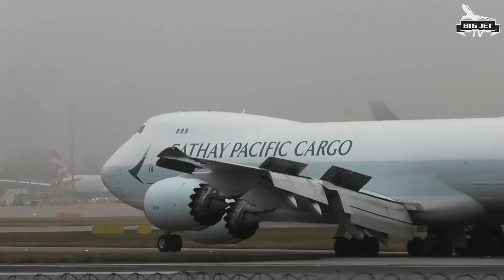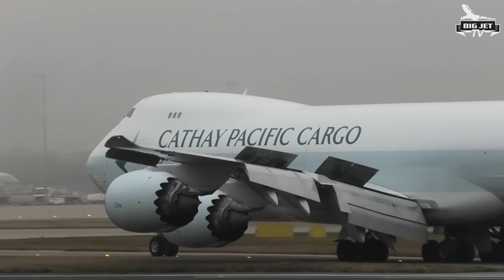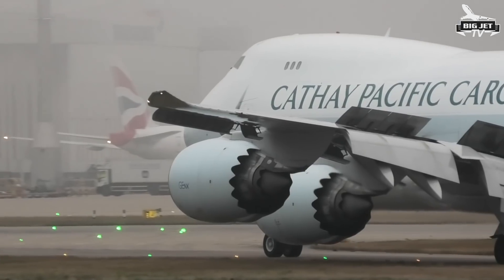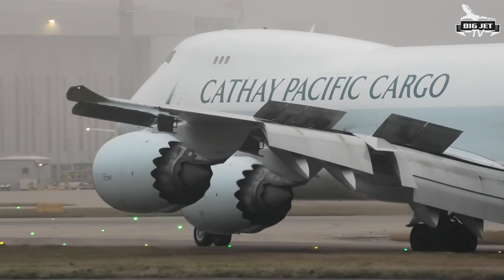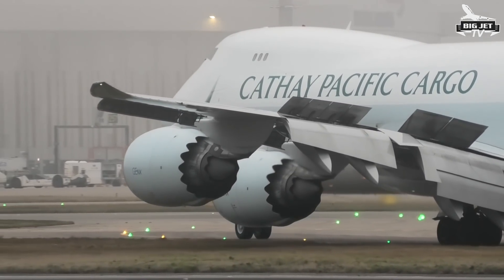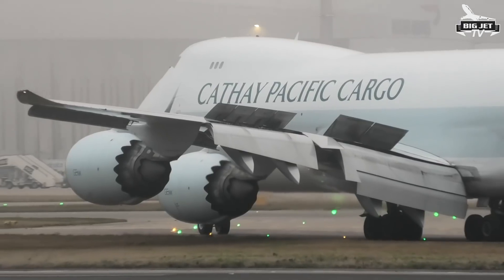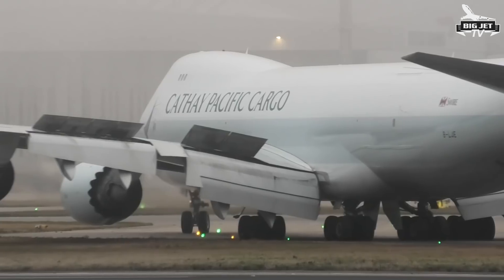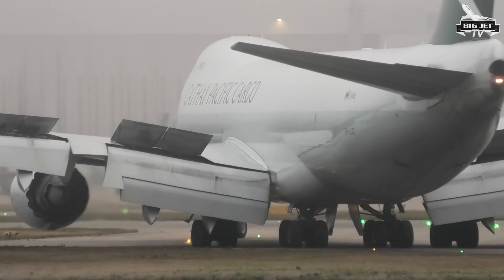747 ✈️ AND UFO! 🛸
Check this out! Last weekend we caught Cathay Pacific 747 freighter landing on 09L at London Heathrow. But as it was on approach, there was an intense light that appeared to be heading towards the path of the approach. You can see from the height of the light and delay in time V's the altitude of the 747 as it appears through the fog, that this light is not associated with the Jumbo.
We checked back on radar and the only explanation we could see was an Air Canada Jet that was on its climb-out departing LHR. But it was too close and, with the light that close, we would see the anti collisions and ‘flashing’ wing tip lights. The light definitely appears to be a strobe, like the type on modern aircraft, but it’s on its own and not flashing, so that would be a (inner) wing light or undercarriage light.
So it’s a mystery, share your thoughts.

To enjoy exclusive Member Only chat and content, checkout my 3-Tier Channel Membership and join us on International trips as well as Airside and Feature Shows.

You can read all about Big Jet TV and how we put your money to work